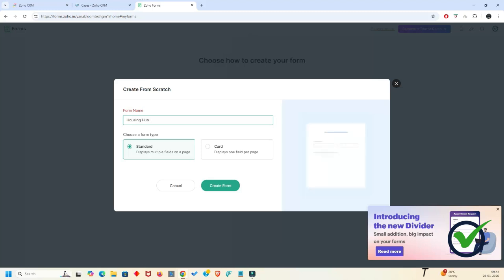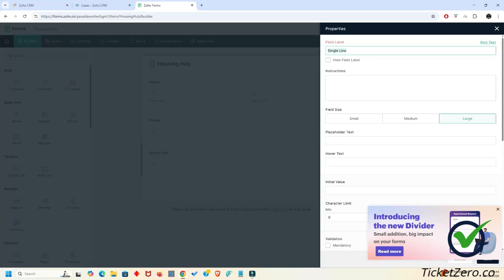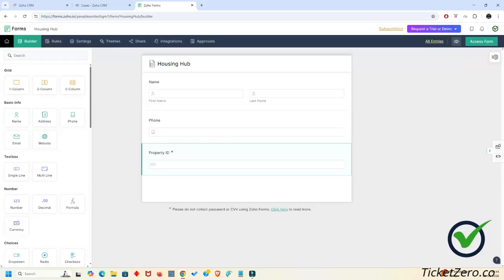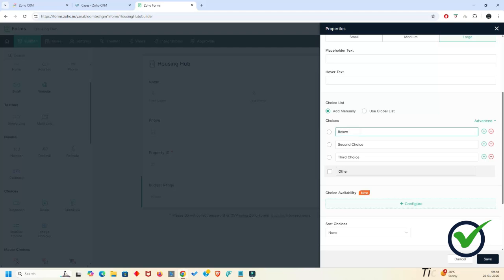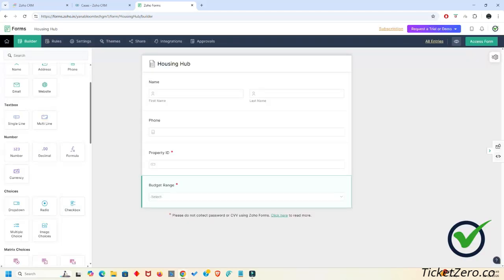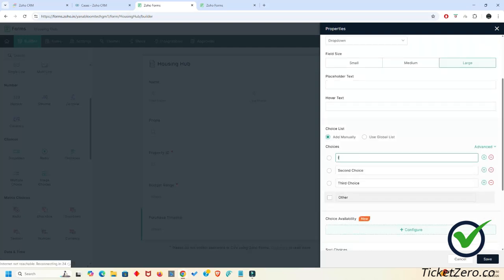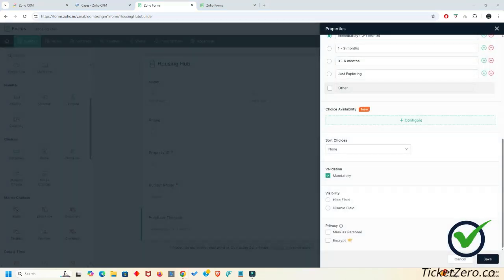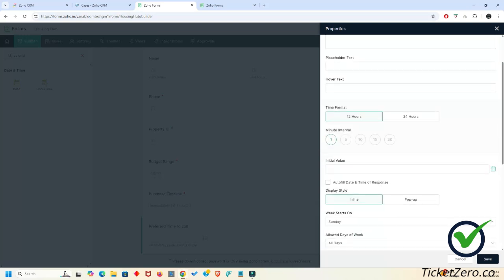Real Estate Enquiry Automation on Zoho | TicketZero Workflow Design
About TicketZero: TicketZero.co is not limited to real estate.

It is a Zoho-based workflow approach that can be applied across:

- Real estate enquiries
- D2C customer support
- Pre-sales and sales operations
- Internal ops and request management
- Partner and vendor workflows
Different industries.Same structured system.

This video demonstrates a real estate use case to explain how digital property enquiries can be captured and structured using Zoho.

Real estate is used here purely as an example.The same workflow design applies to enquiries coming from:

Instagram ads
Google ads
Websites and landing pages

The use case may change.
The system design remains the same.

The problem being solved
Most businesses receive enquiries from multiple digital channels, but manage them manually using:
- Calls and WhatsApp messages
- Spreadsheets
- Email inboxes
This leads to:
- Missed follow-ups
- No clear ownership
- Poor visibility
- Lost revenue opportunities

TicketZero addresses this by designing structured enquiry-to-workflow systems on Zoho.

Scope of this video

This video focuses only on the first step of the workflow:
structured enquiry capture using Zoho Forms.

You’ll see:
- How to design low-friction enquiry forms
- How to capture context using a Property ID
- Why structured inputs are critical for automation
- How Zoho enables workflow design without complex engineering

Automation, follow-ups, and lifecycle tracking are covered in the next part of this use case series.